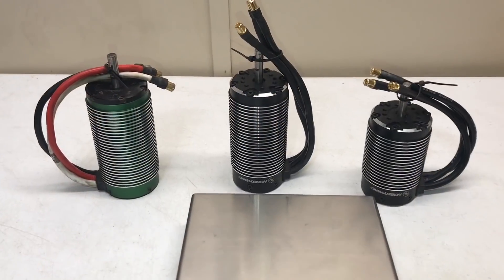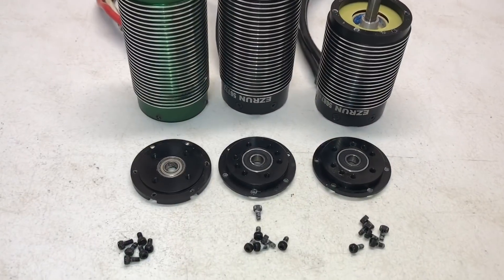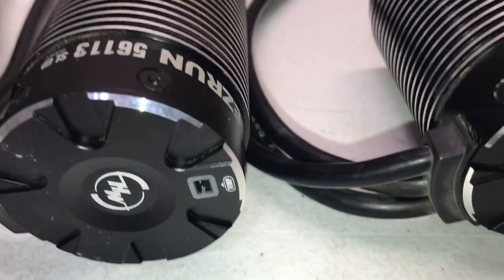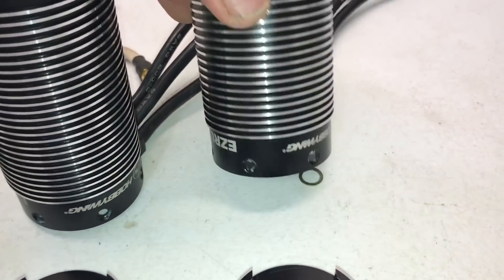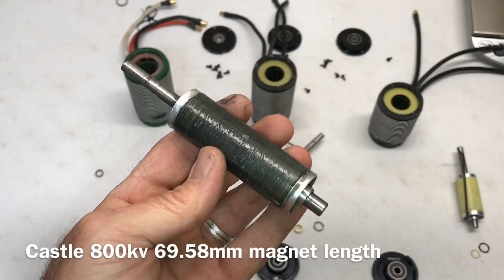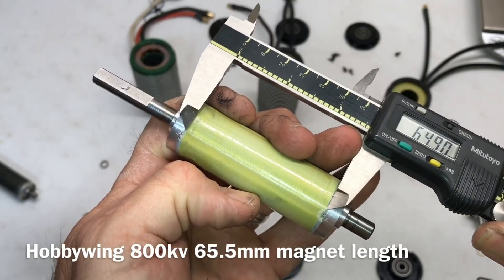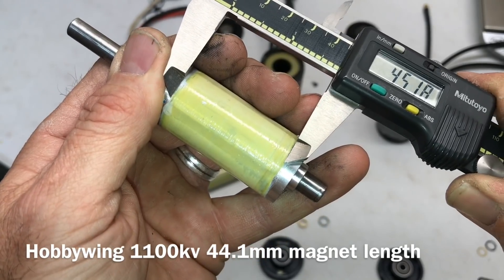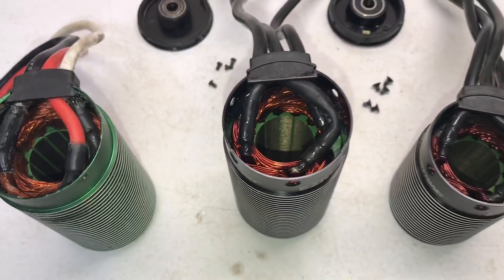Hobbywing Castle 5th Scale Motor Teardown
Opened up these monsters to see whats inside

Castle XLX esc